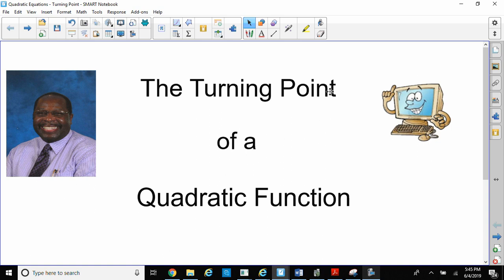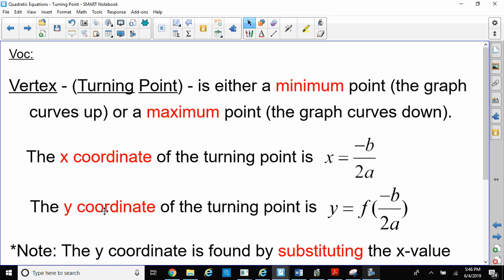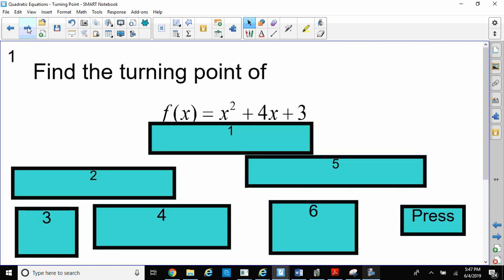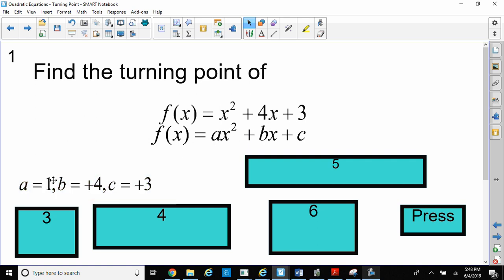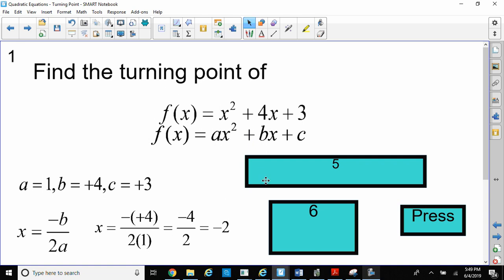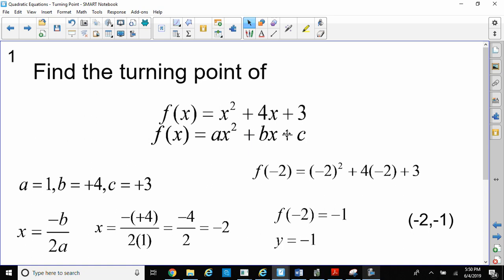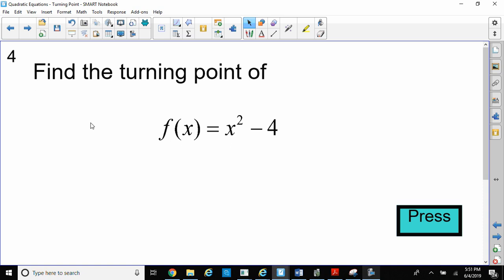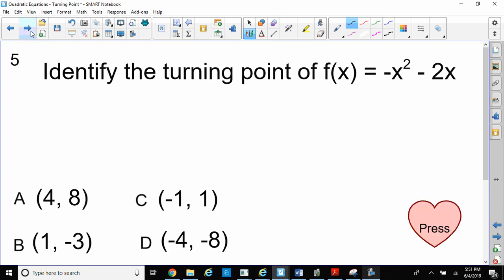Quadratic Functions - Finding the Turning Point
Dr. Robinson demonstrates how to find the turning point of a Quadratic Function.